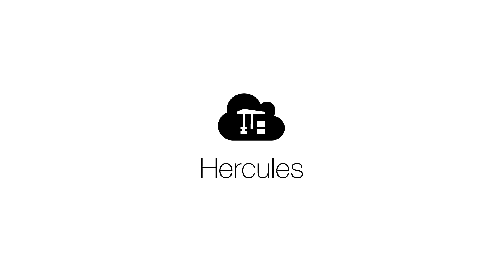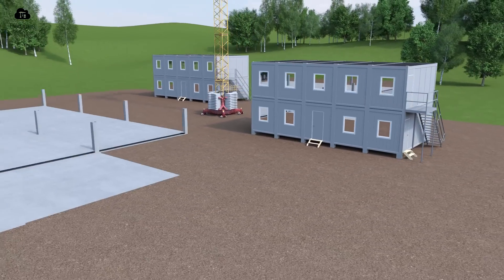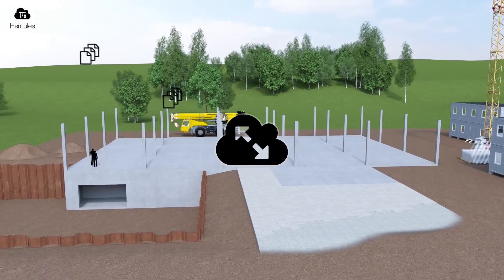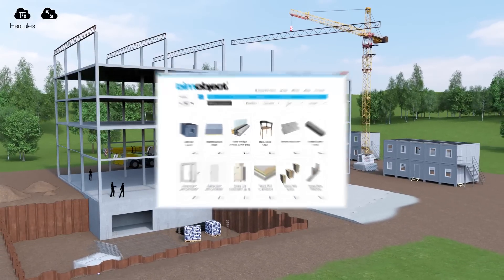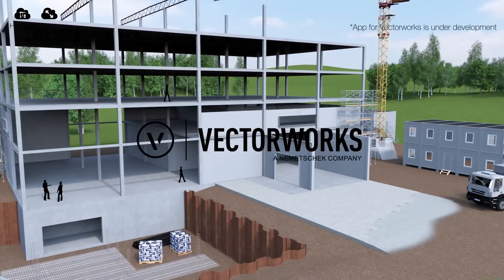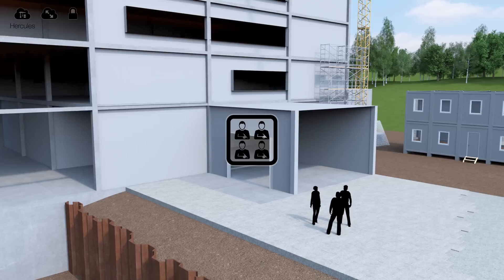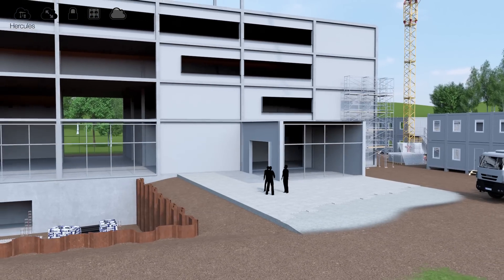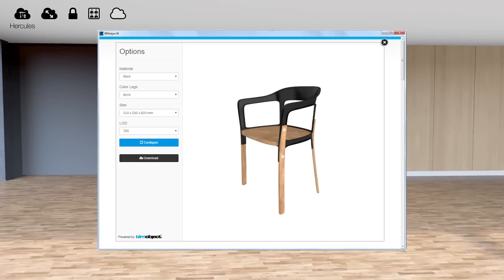BIMobject® Hercules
BIMobject® Hercules is a cloud solution for large companies to develop, organise, structure, standardise and manage their own BIM objects, and also publish and syndicate these in a controlled way to project groups anywhere in the world.

*NOTE:
Vectorworks' integrated app is under development